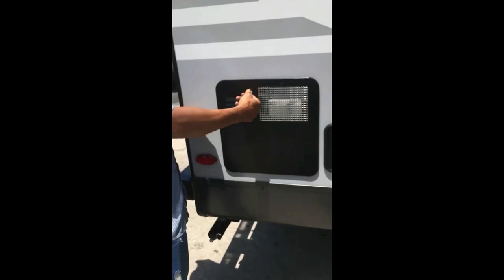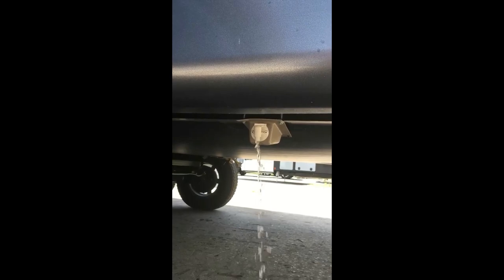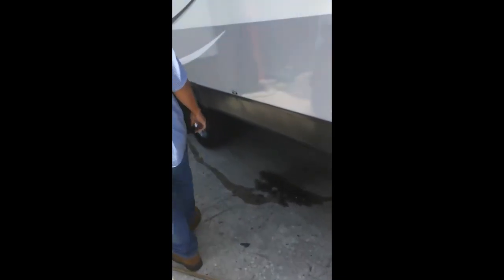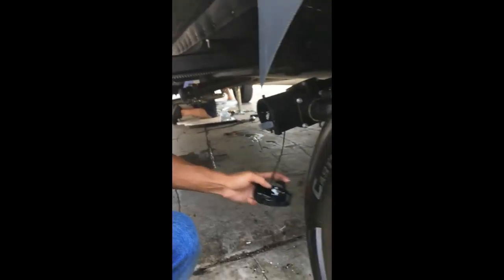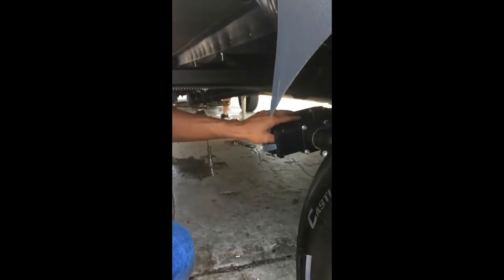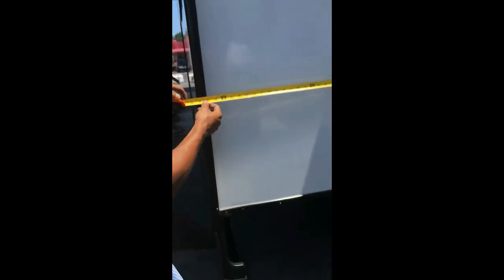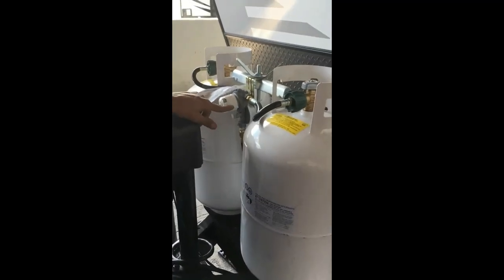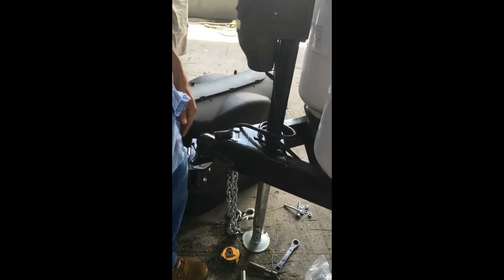For Sale: Rockwood 2019 Mini Lite 2506S part five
Travel Trailer for sale on RVTrader.com. Everything you need to go camping is included! Only used twice locally, this is a 2019 Mini Lite 2506S ‘couples’ trailer’. The trailer has the theater recliners with swivel side tables in place of the dinette. It has a front kitchen and rear bedroom. CHECK OUT THE YOUTUBE VIDEOS, including the full walkthrough at purchase.
Interior features include a Fireplace, ceiling LED 12V Interior lighting, solid corrugated window shades and valances throughout, Flat screen TV with sound bar, Furrion entertainment system, Wi-Fi Ranger booster, aerial antenna, Thermostat controlled 15,000 BTU ducted Air Conditioner, quick recovery water heater with interior Gas/Electric switch, Monitor Panel Switch station with tank and battery sensors, Carbon Monoxide and smoke detectors. Kitchen includes Solid Surface countertops, solid wood cabinet doors and drawers with metal drawer glides and residential hardware, undermounted double bowl Stainless Steel sink with covers an upgraded pull-out faucet, microwave oven, 21” Gas Oven, three burner high output gas range with flush mount glass top cover and Gas/Electric Refrigerator/Freezer with matching front cabinet panels. Bathroom has a skylight over shower for extra headroom, Maxxair Ventilation Fan & Cover, linen cabinet, medicine cabinet and foot flush toilet. Bedroom has heated mattress, under bed storage, overhead cabinet, side wardrobes and power outlets with USB ports.
Exterior features: Five new Goodyear Endurance 205/75R14 105N Load range D Light Truck tires, duel Torflex suspension axles, Power Awning with adjustable rain dump and LED lighting, exterior speakers connected to entertainment system, slide-out Topper awning, tinted frameless windows throughout and Automotive grade windshield front window. The outdoor kitchen has a fridge, grill with LP hook up and water. Solid entry, Strut Assist fold out entry steps with foldable grab bar. The storage compartments have magnetic door catches. There is an outdoor shower with Hot and Cold water, two gray tanks, one black tank with heated undercarriage, two 30 lb. Propane bottles with cover, two batteries, four manual stabilizer jacks and an Electric tongue jack.
Additional items included: Equal-i-zer Anti sway/stabilizer hitch system, Furrion Rear camera with monitor, Andersen Camper Levelers, Maxchock Stabilizer wheel chocks, 30amp power cord with Surge Guard protector, power adapter dog bone, fresh water hose with pressure gauge, never-used Camco Rhinoflex dump hoses, connectors and Sidewinder hose support, Camco blocks, never-used 9x12 outdoor area mat and adjustable folding table. OVER $2,000.00 of extras INCLUDED!
Specifications: UVW 5109 lb., Dry Hitch Weight 631, Length 25’ 9”, Height 10’ 11”
Capacities: Cargo capacity 1522 lb., Fresh water 43 gal, Gray water 30 gal (each), Black water 30 gal